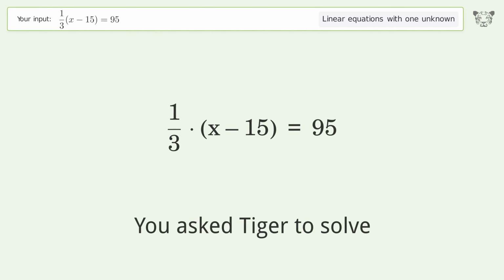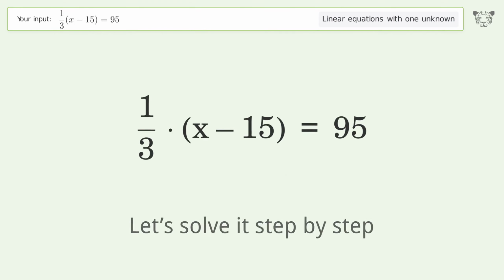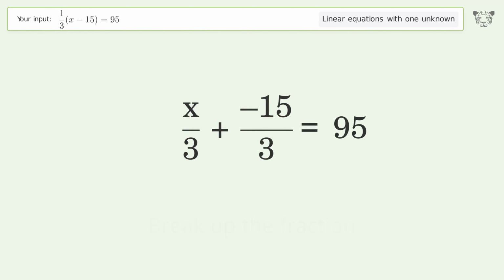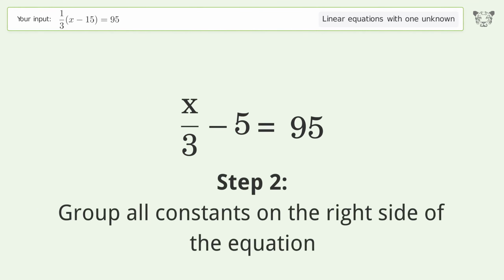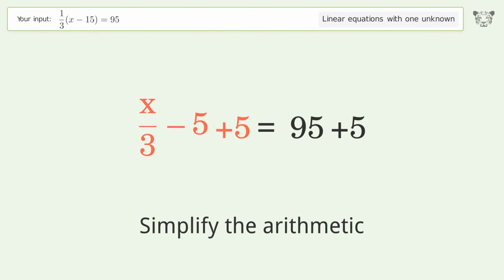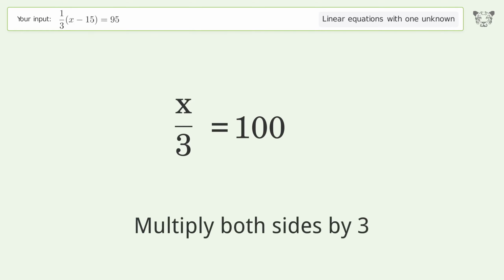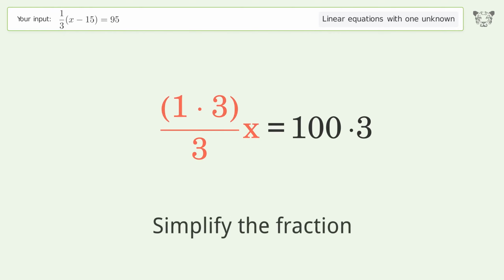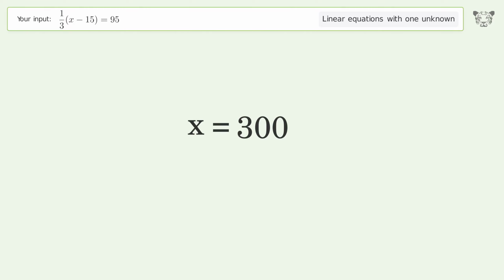Linear equation with one unknown: Solve 1/3(x-15)=95 step-by-step solution